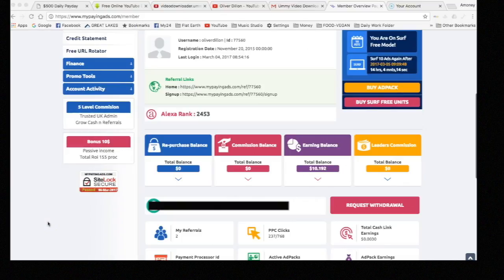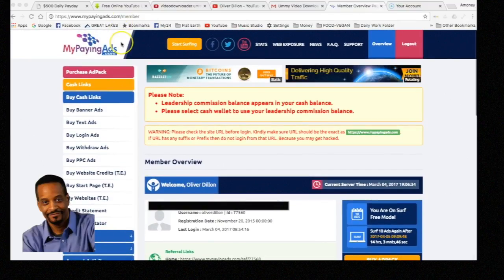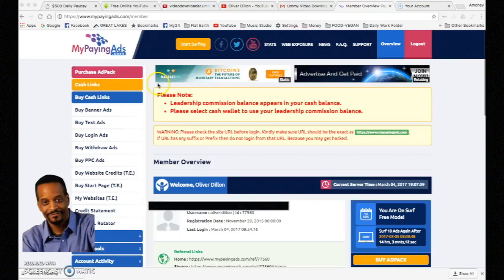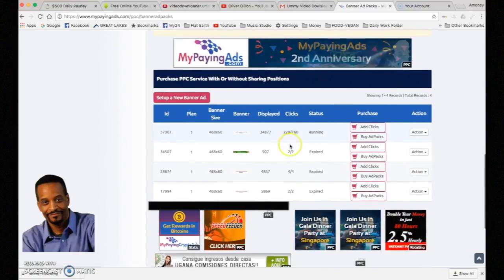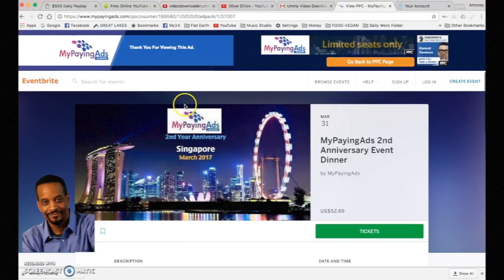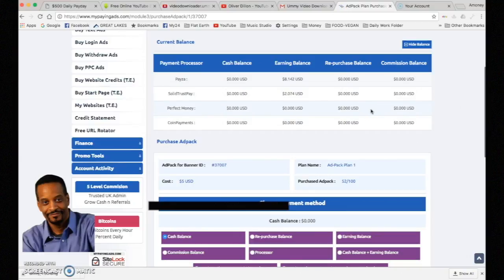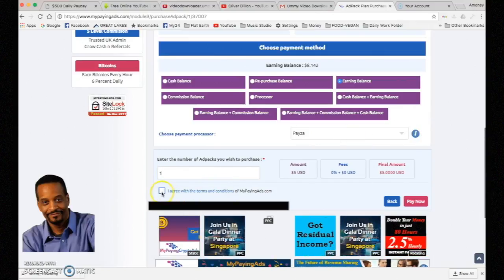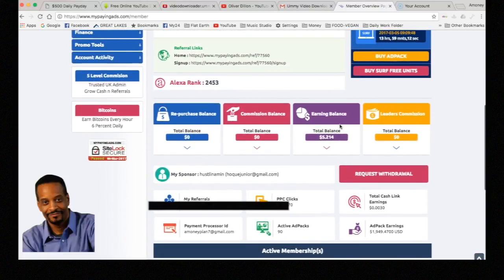How To Make Daily Passive Income From This Program....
More Passive Money Making Programs..

Hit me up on FaceBook for more MPA info Join FREE!

I Love making passive daily income without breaking a sweat, I do this while I'm creating more income in other areas.